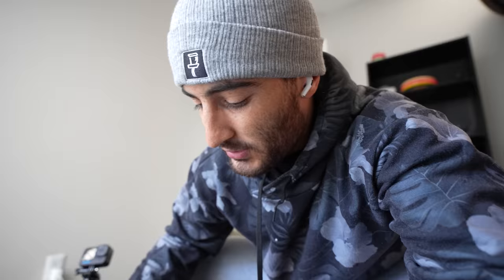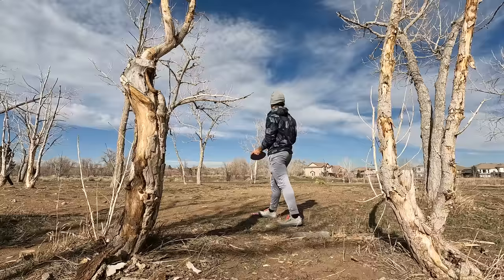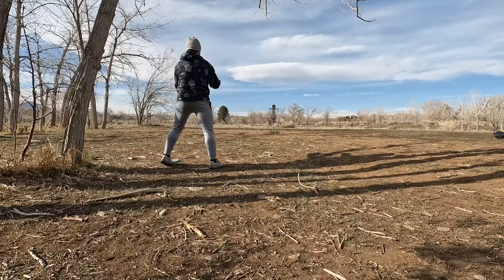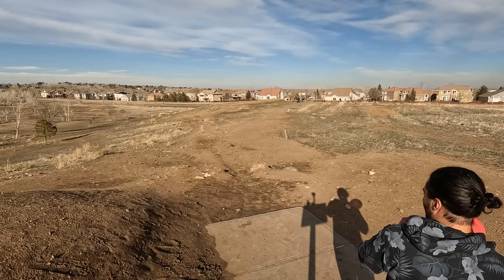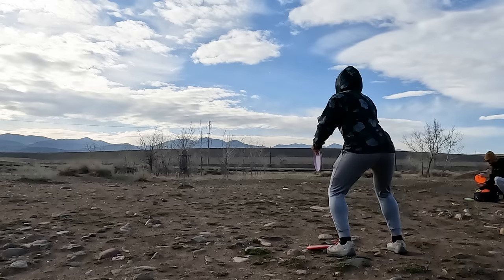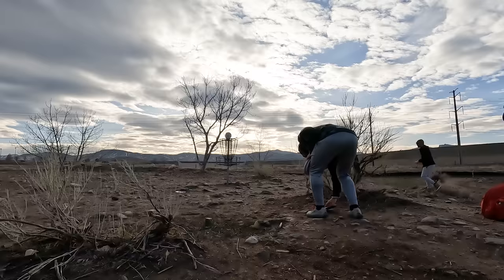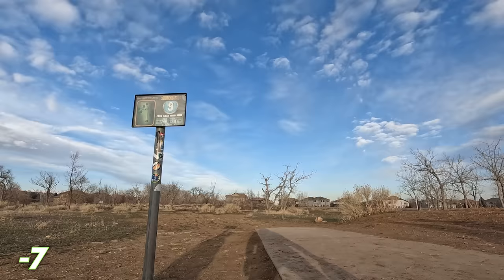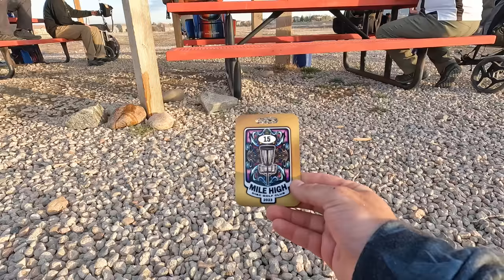Crashing ANOTHER Tags Match To See if I'm Still Good